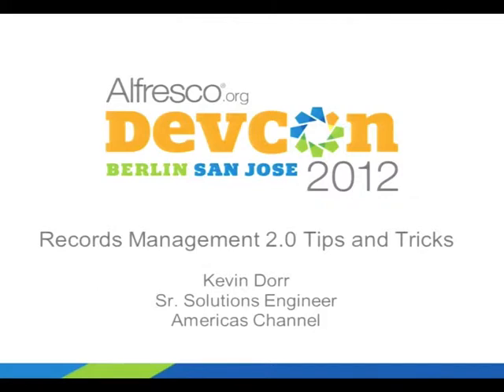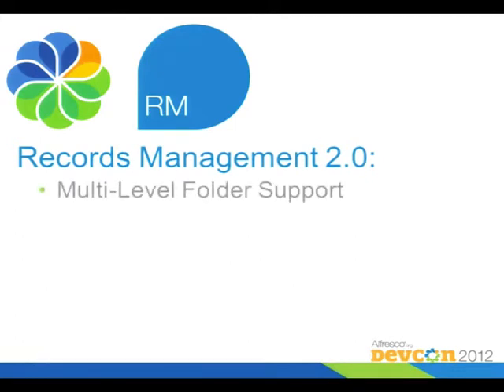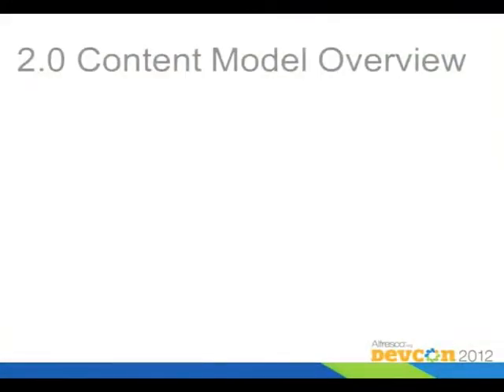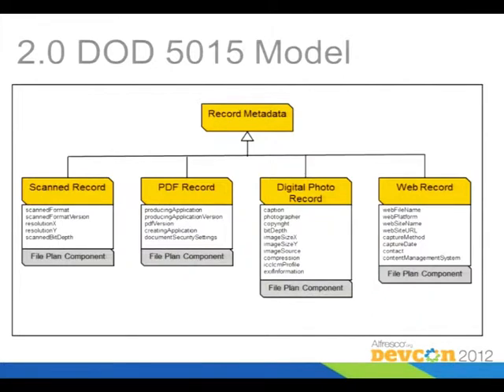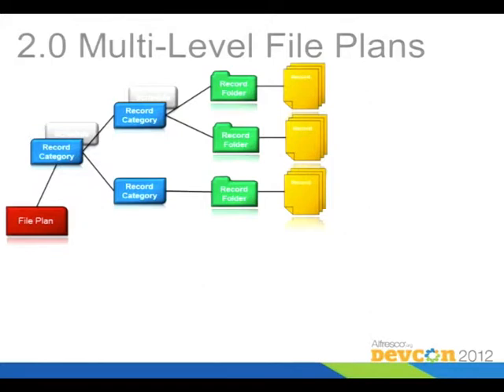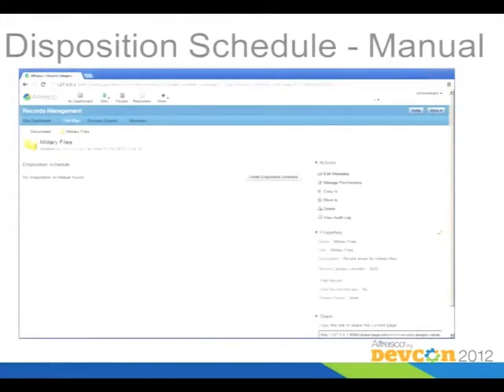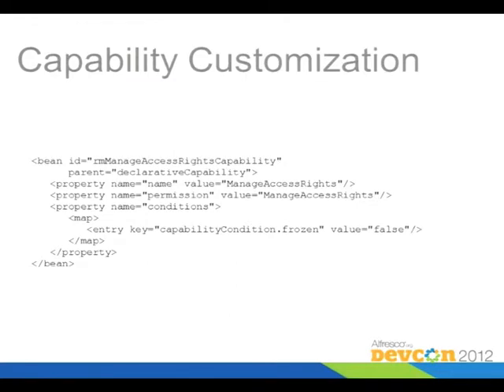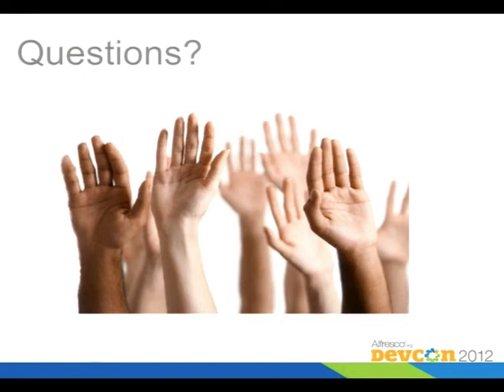DevCon 2012 Berlin: Records Mgmt, Kevin Dorr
This session will focus on tips and tricks learned from using Alfresco's new Records Management 2.0 implementation. Topics covered will include setup and configuration tips, using the RM 2 content model, and customization of the RM 2 content model and user interface.